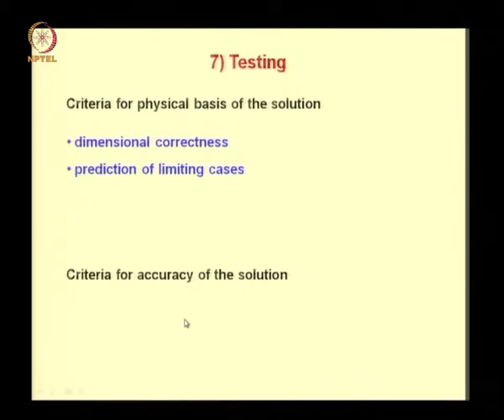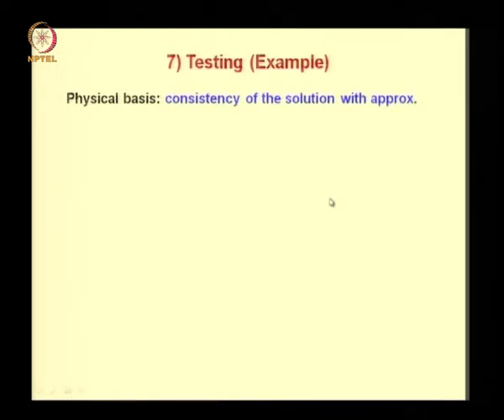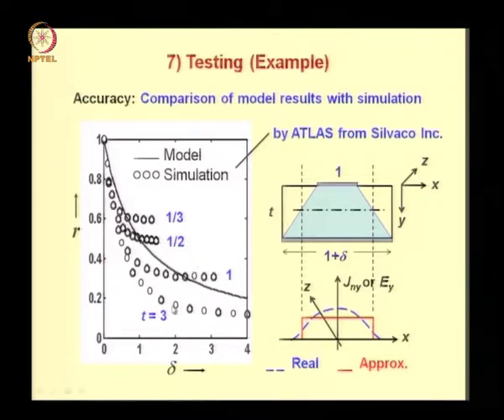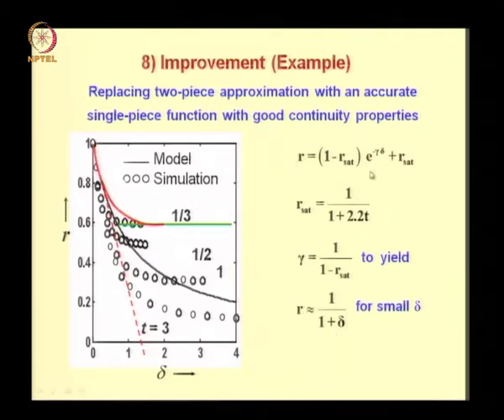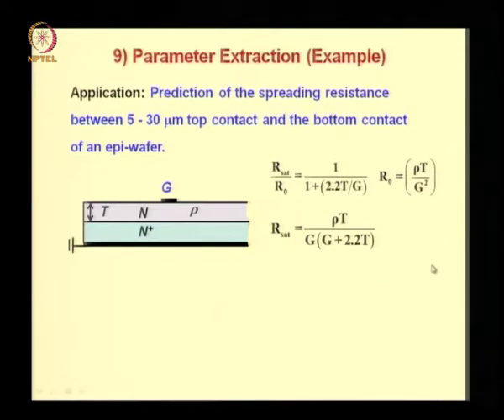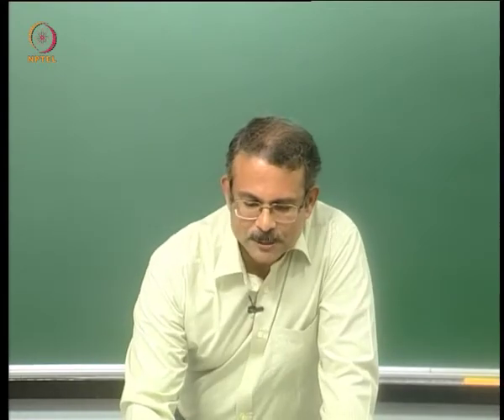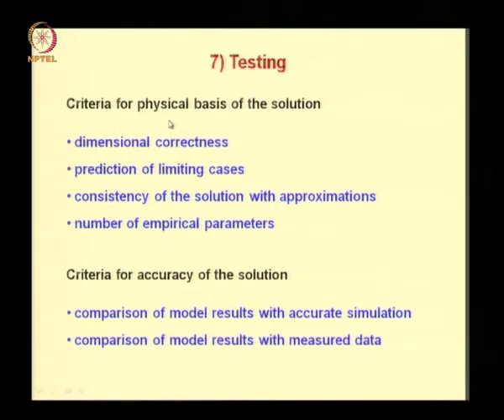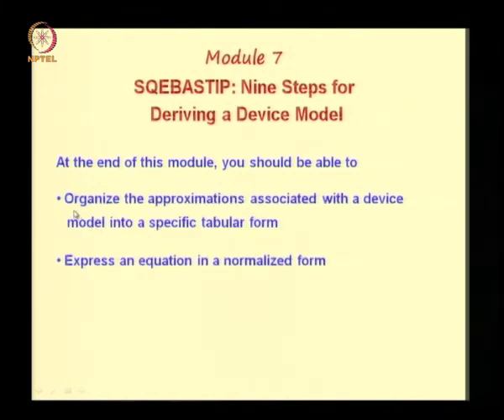Mod-07 Lec-03 SQEBASTIP -- nine steps of model derivation